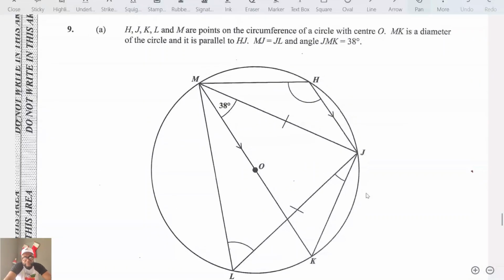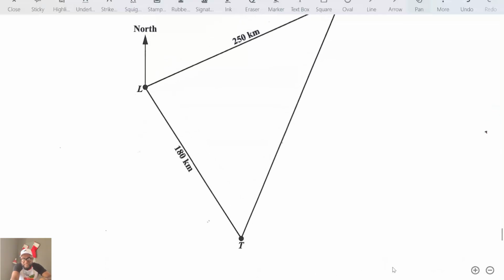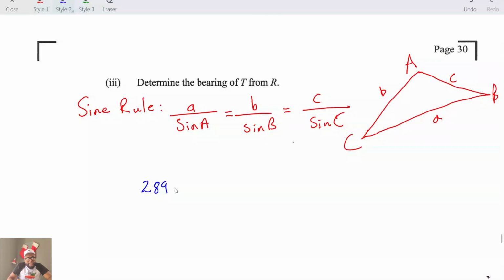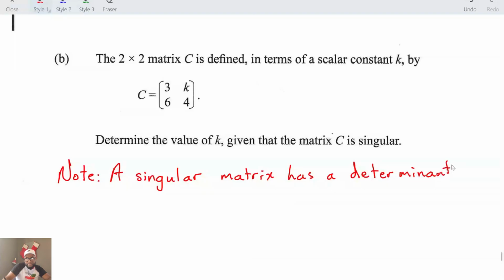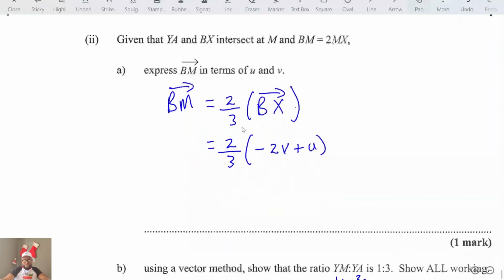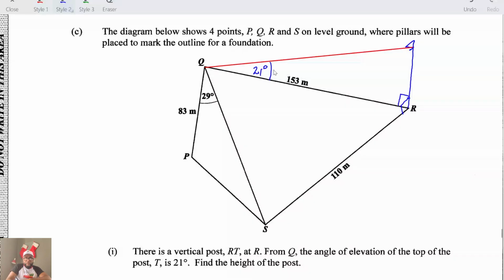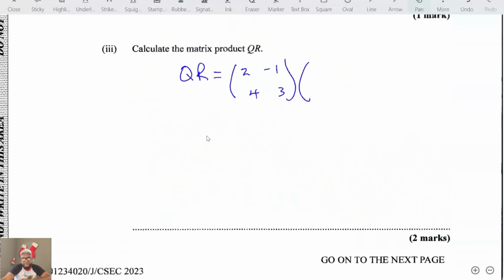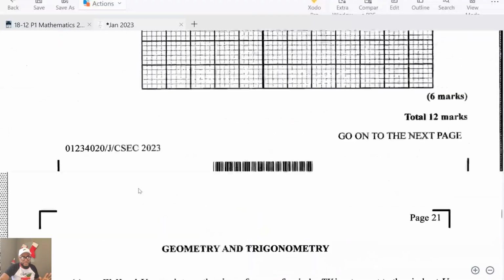June 2022 and Jan 2023 Q 9 and 10: CSEC Maths Paper 2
CSEC Maths Paper 2